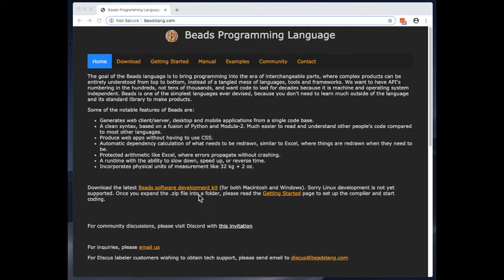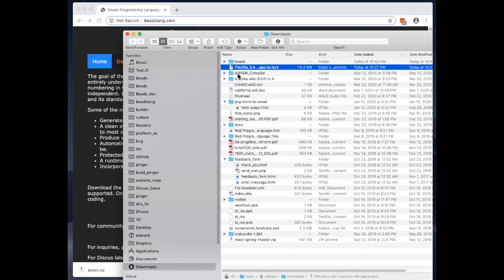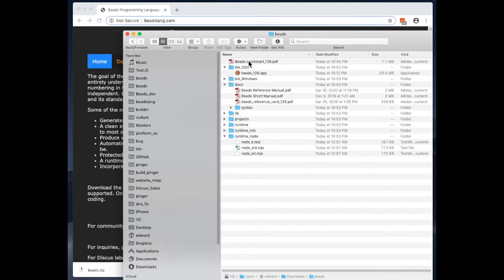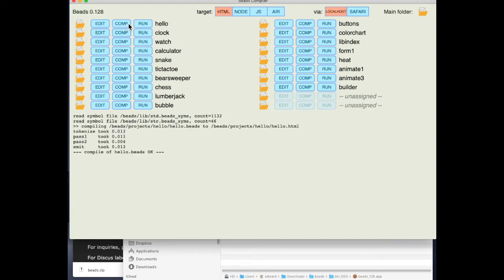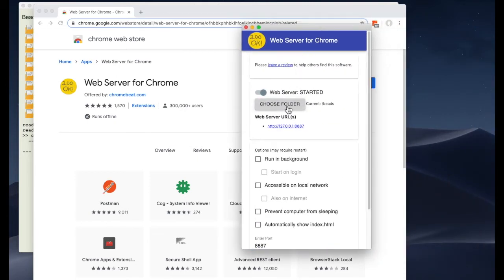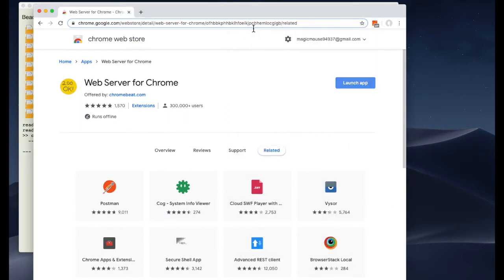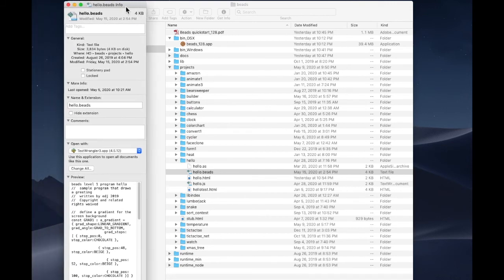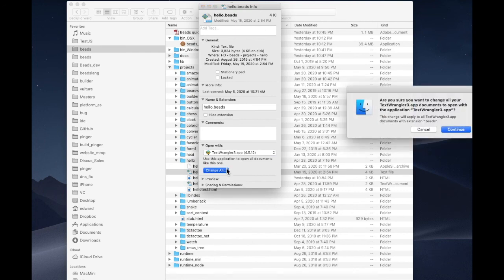Bead language Ep 007 Macintosh install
This video covers the installation of the Beads language compiler onto Macintosh computers.

You start by downloading the beads.ZIP file from our website at beadslang.com, then you unpack the ZIP file.

You then copy the extracted files to your preferred development folder. Then you set up a file association with the .beads file suffix so that when you double click a source code file it loads your preferred text editor.

We add a Chrome extension so you can run your web apps on your local browser. Browsers by default allow you to load files from everywhere except your own computer, so you use a handy free extension to do that.